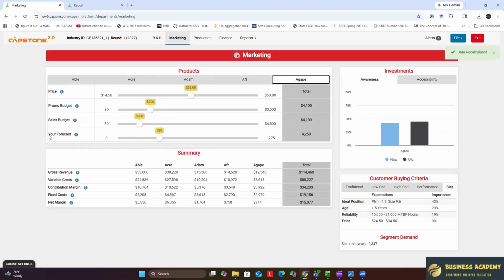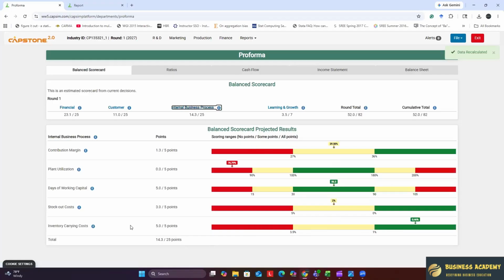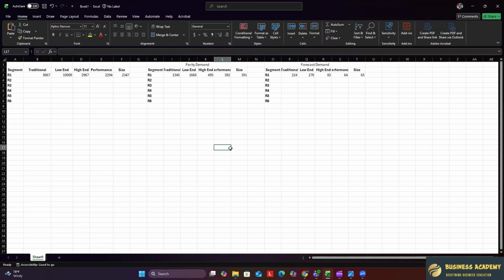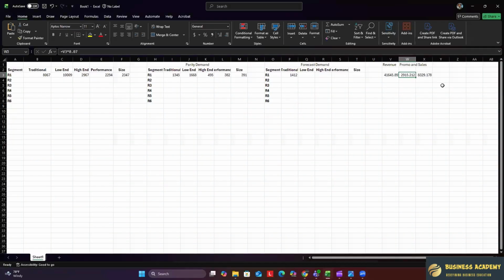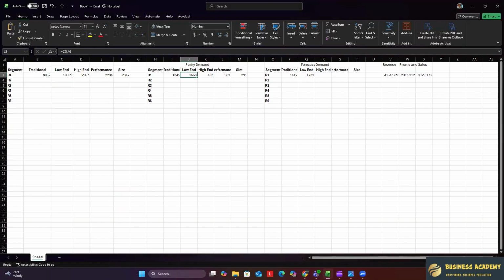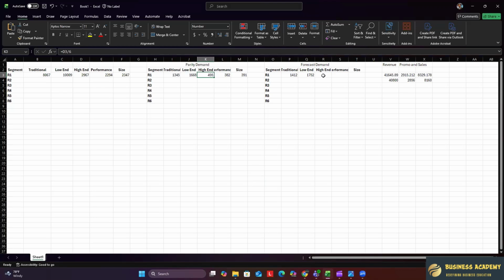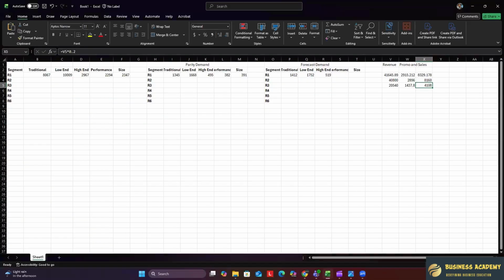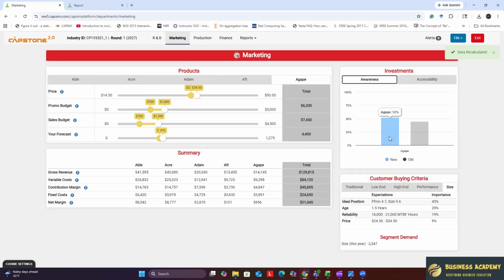CapSim Capstone 2.0 Marketing Decisions Demo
In this video, I provide a brief demo and overview of the decisions in the marketing module. I demonstrate how to make pricing, promotion, sales, and forecasting decisions.